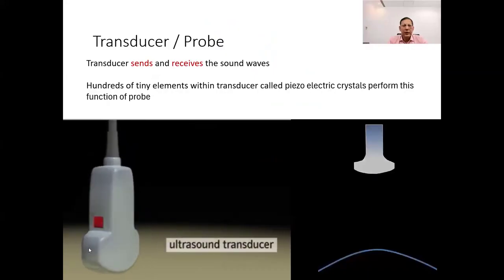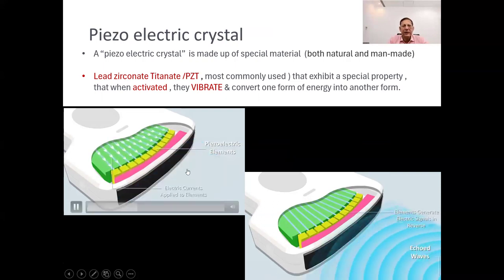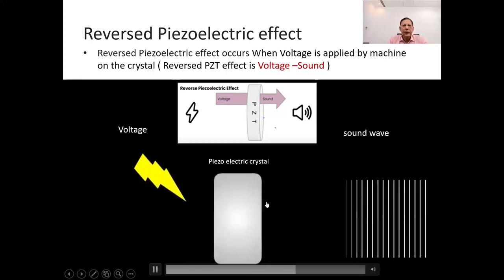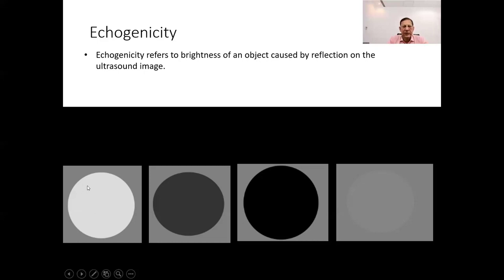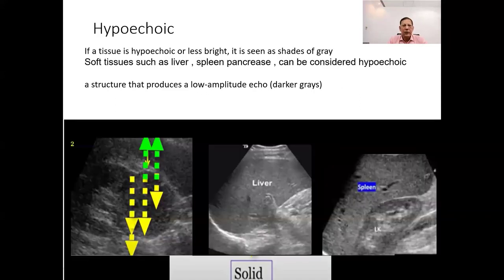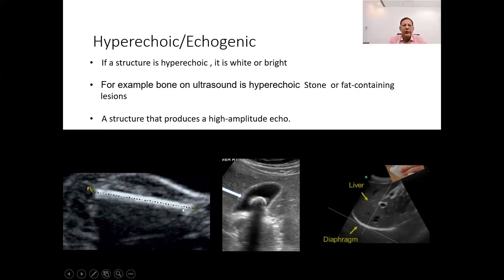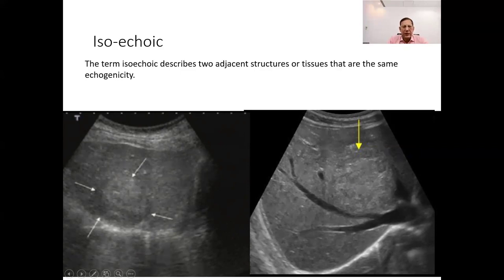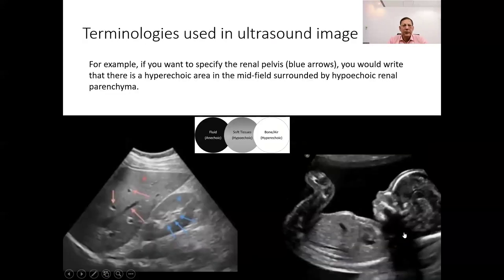Principles of Ultrasound Physics & Imaging: TERMINOLIGIES USED IN ULTRASOUND